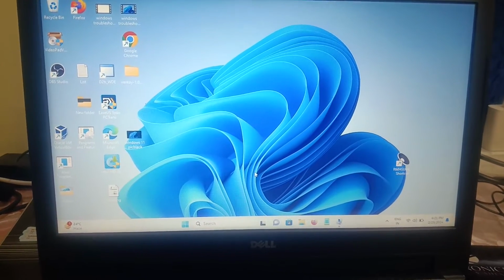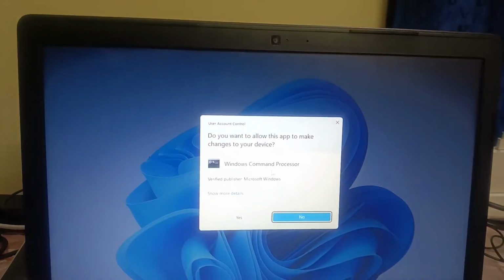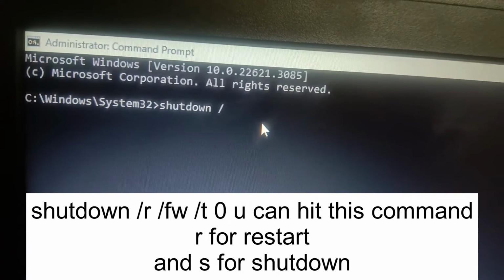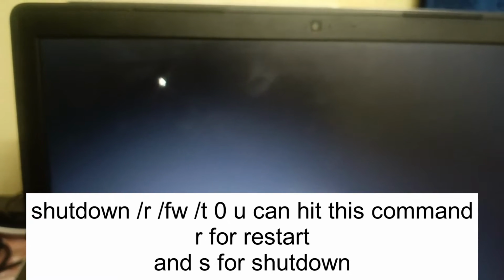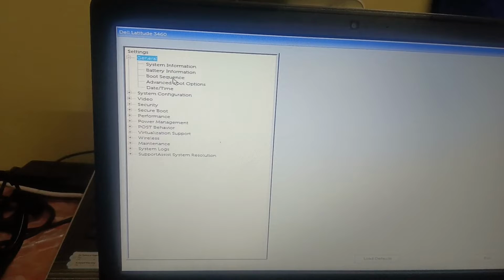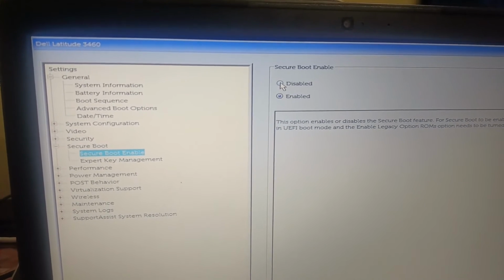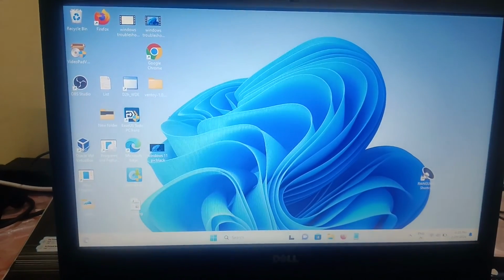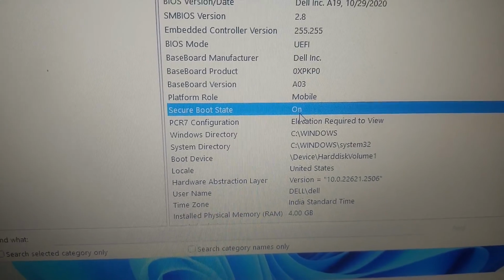✅ 2024 FIX - How to Enable secure boot for windows 11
shutdown /r /fw /t 0 u can hit this command
r for restart
and s for shutdown